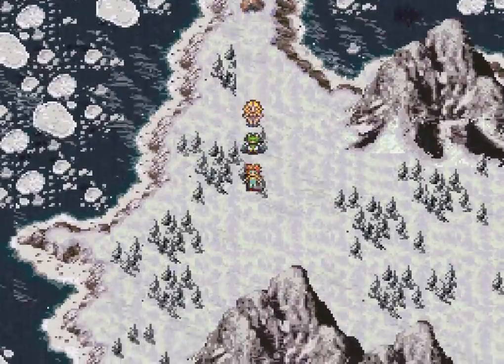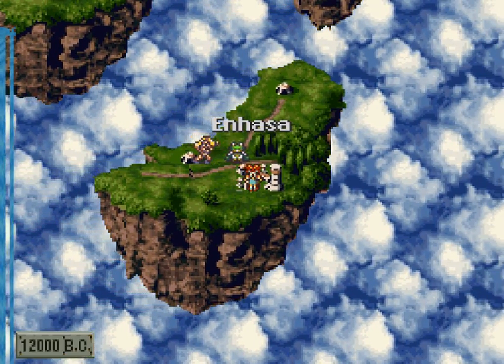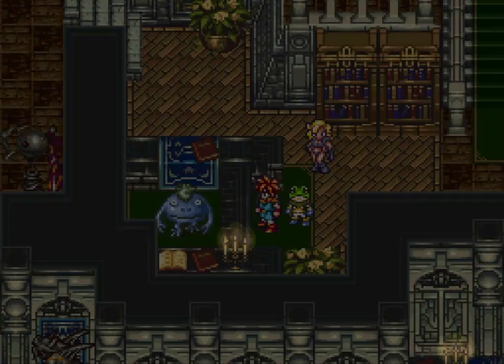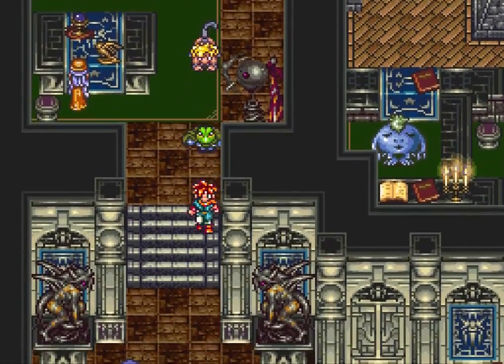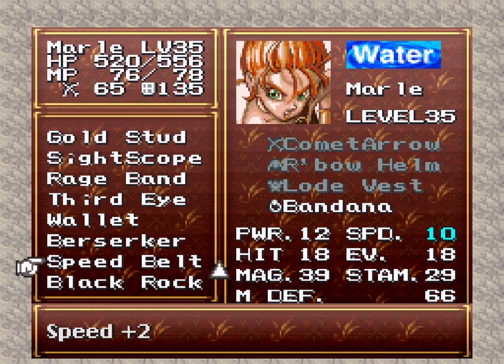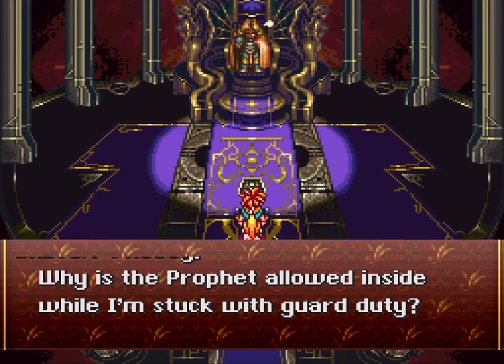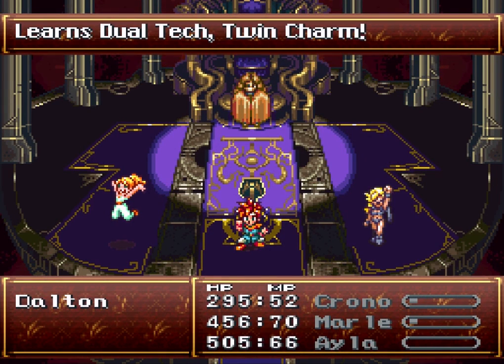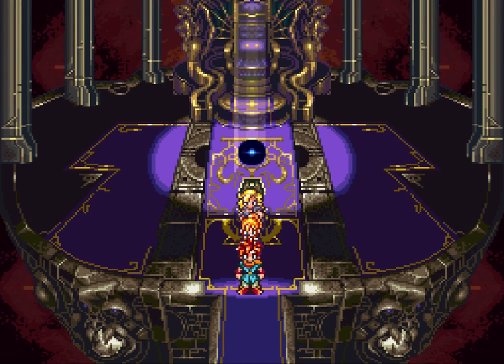Walkthrough/Lets Play 20: What Lies Beyond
Welcome to my new Lets Play/Walkthrough, this time it is Chrono Trigger.